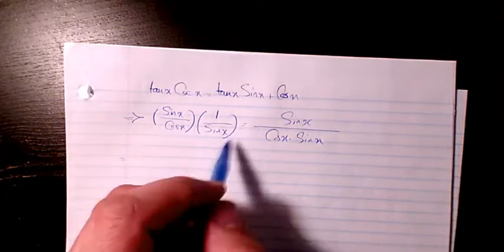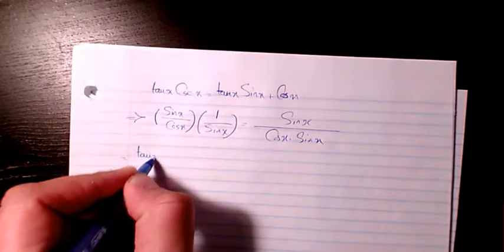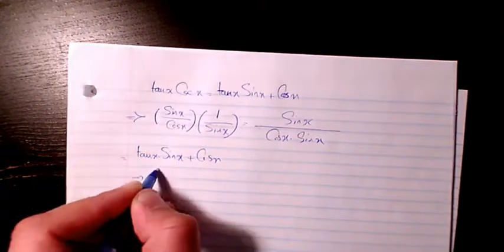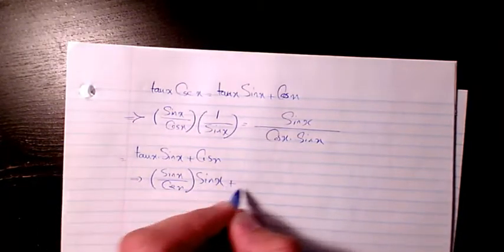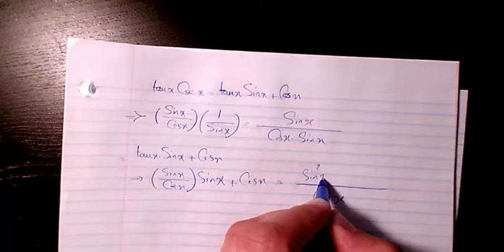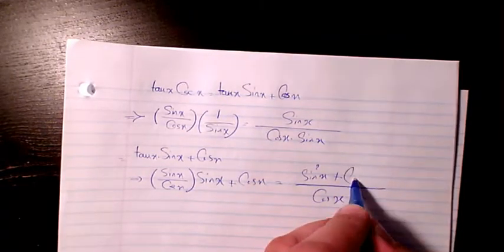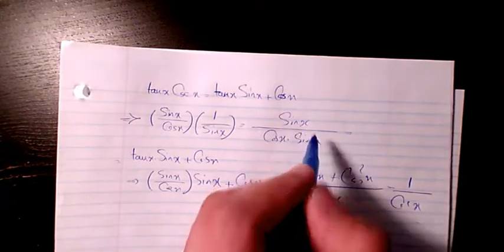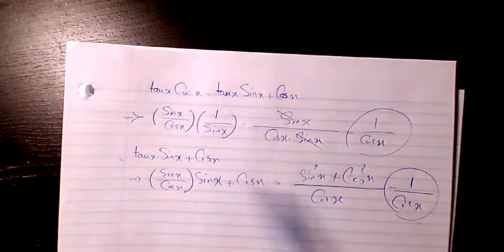How to Verify Trigonometric Identities tanx.cscx=tanx.sinx+cosx - Trigonometry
Trigonometry
How to solve trigonometric identities ChemicalTech Academy provides free tutorial videos in areas such as Mathematics, Calculus, Algebra, Trigonometry, Physics, Chemistry, Organic Chemistry and many more.
Dr. Masi